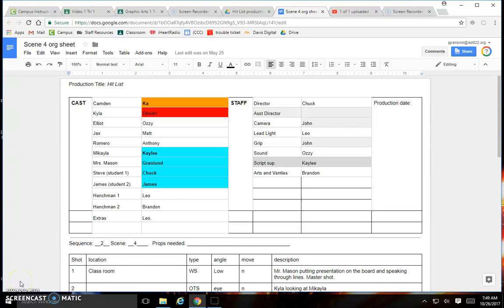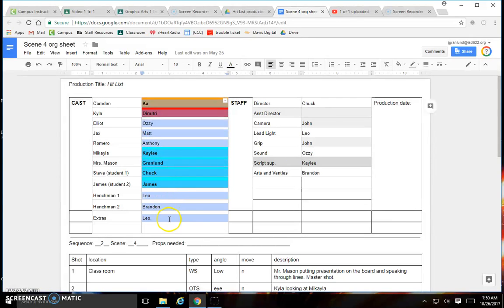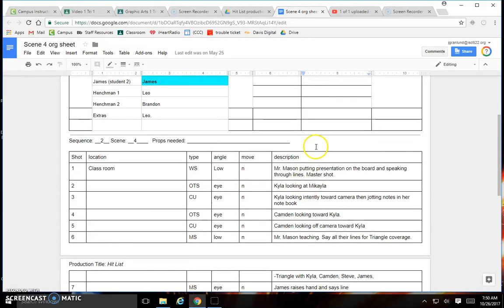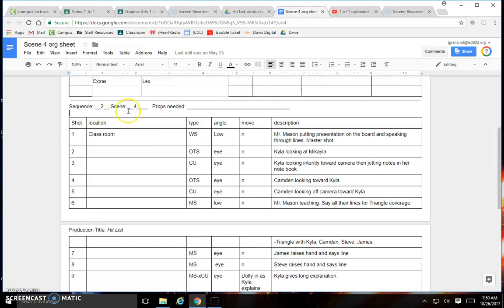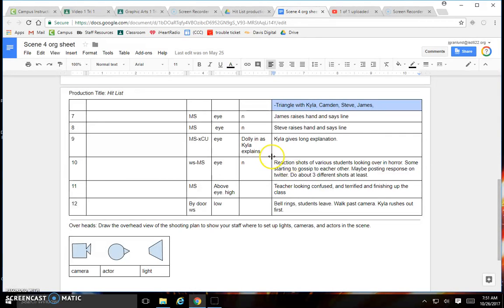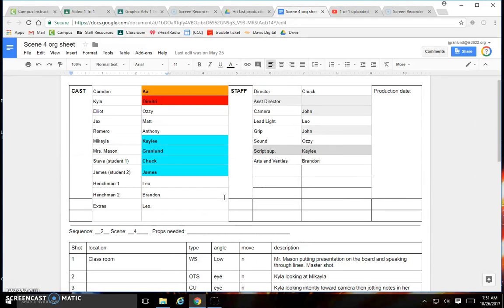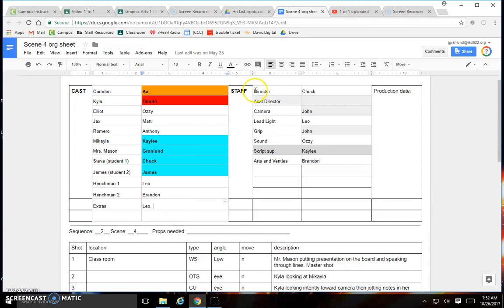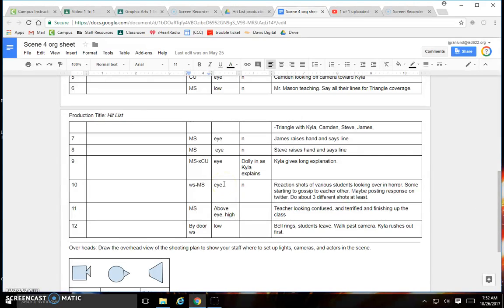Production Organization Sheet